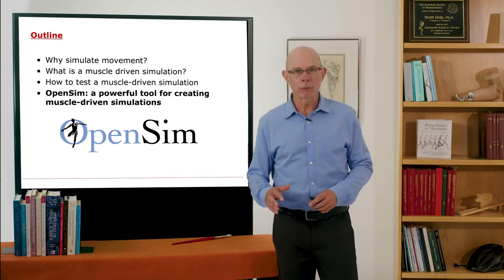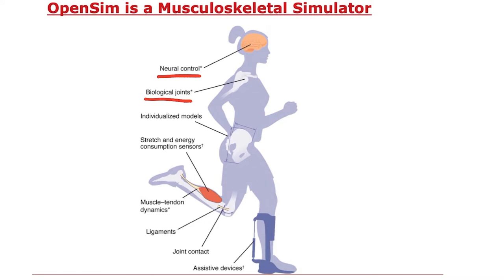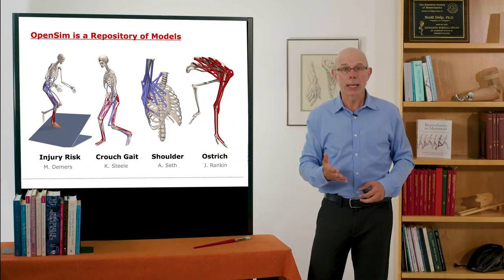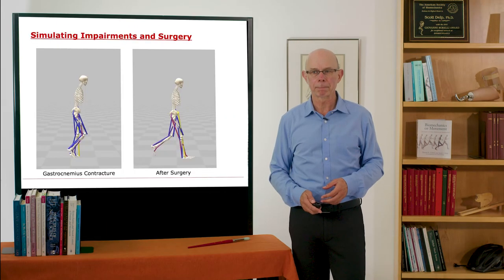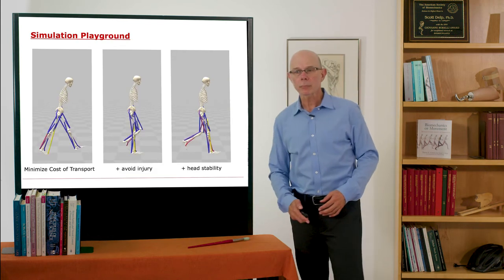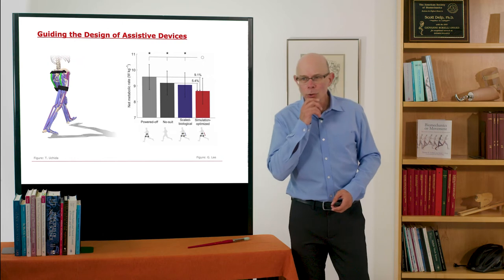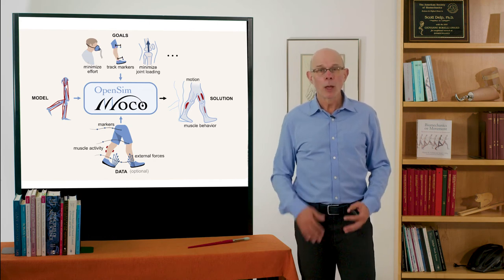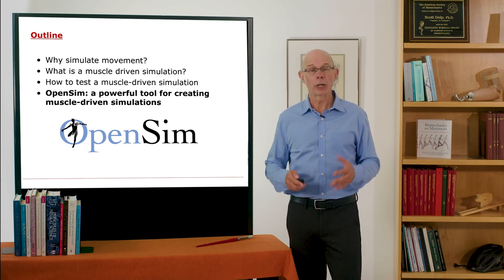Biomechanics of Movement | Lecture 10.7: OpenSim: A Powerful Tool for Muscle-Driven Simulation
Lecture by Professor Scott Delp of Stanford University. Learn about OpenSim, a powerful and freely available tool for creating muscle-driven simulations. OpenSim is a musculoskeletal simulator that simulates neural control, biological joints, muscle-tendon dynamics, energetic cost, assistive devices, and more. Explore the simulation playground with some examples from our research or try it out on your own.

This lecture covers part of "Biomechanics of Movement Chapter 10: Muscle-Driven Simulation"